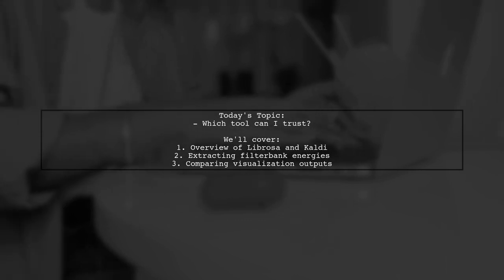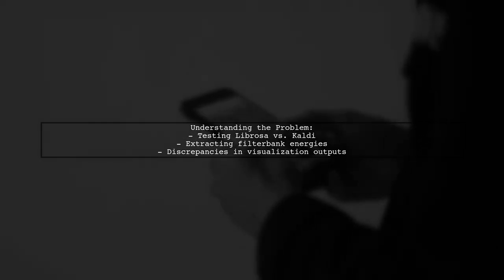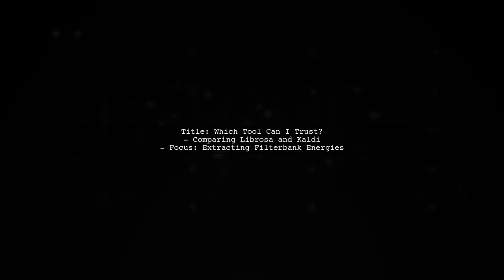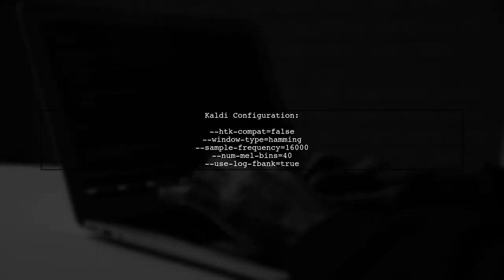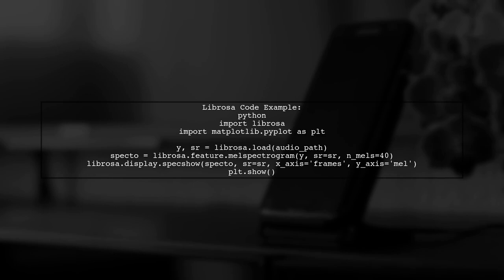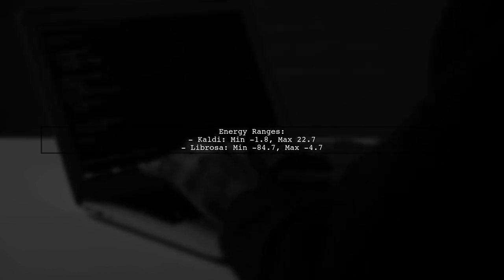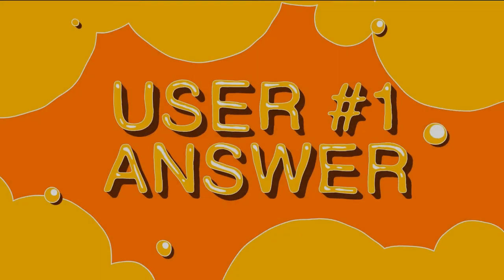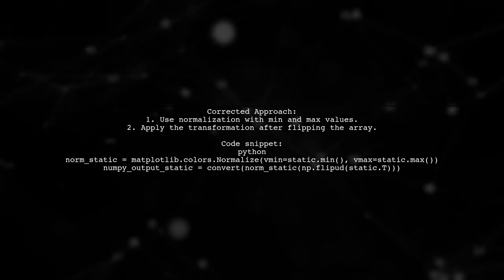Unlock the Secrets: Which Tool Can You Really Trust? Don't Miss Out!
In a world overflowing with tools and technologies, it can be overwhelming to determine which ones truly deliver on their promises. In this video, we dive deep into the essential criteria for evaluating the reliability and effectiveness of various tools. Join us as we uncover the secrets behind making informed choices, ensuring you never miss out on the best options available. Get ready to empower your decision-making process!

Today's Topic: Unlock the Secrets: Which Tool Can You Really Trust? Don't Miss Out!

Related to: unlockthesecrets, tooltrust, reliabletools, besttools, toolreview, trustworthytools, toolcomparison, essentialtools, toolrecommendations, must-havetools,